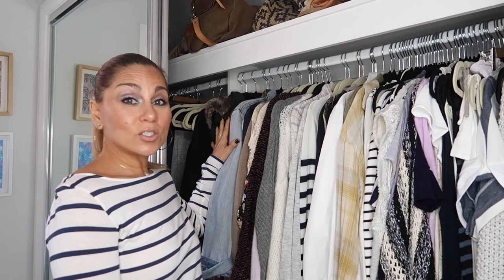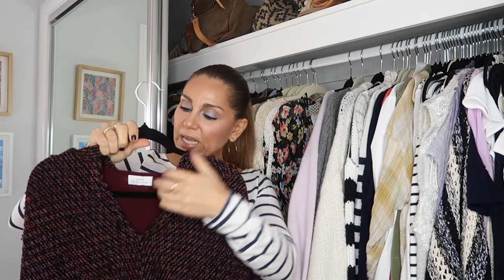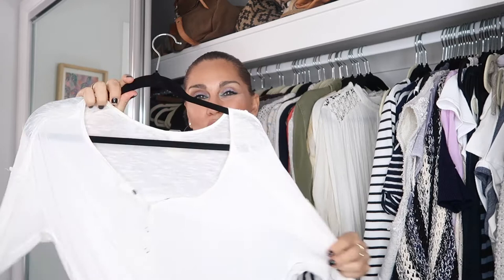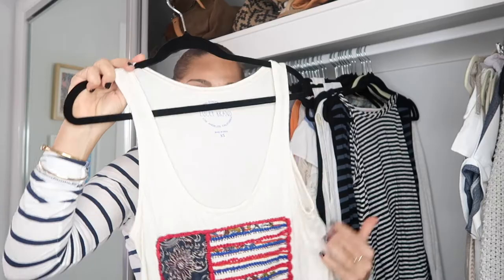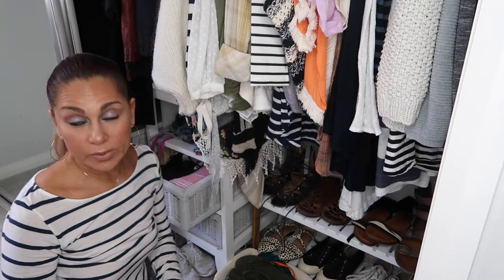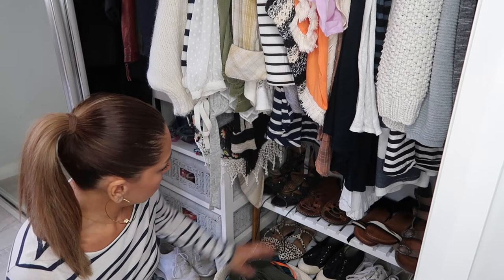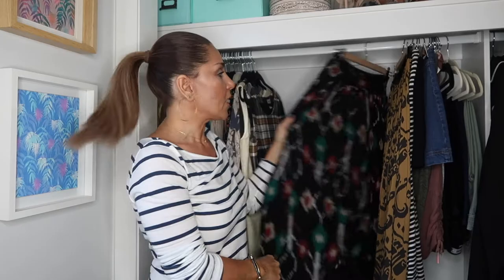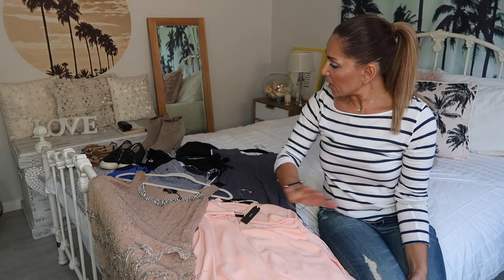WARDROBE TOUR AND DECLUTTER 👗 THE JO DEDES AESTHETIC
A WARDROBE TOUR AND DECLUTTER video that gives you a tour of my wardrobe while I declutter unwanted pieces at the same time.

More vids by me:
WARDROBE STAPLES:

My top - CALYPSO ST BARTH
My shorts - RIP CURL BOYFRIEND JEANS